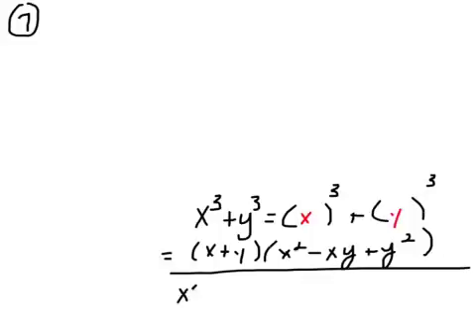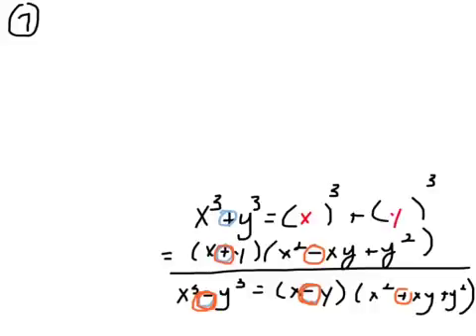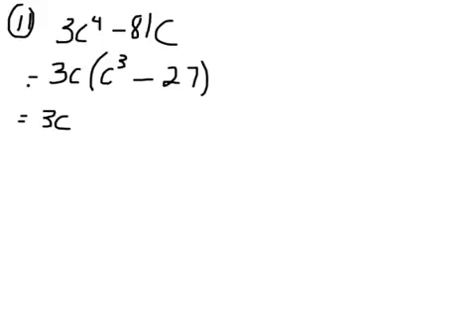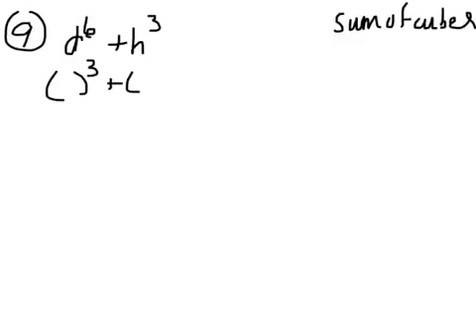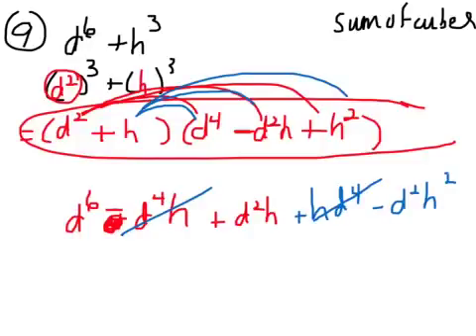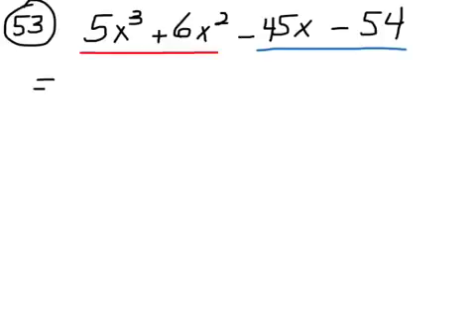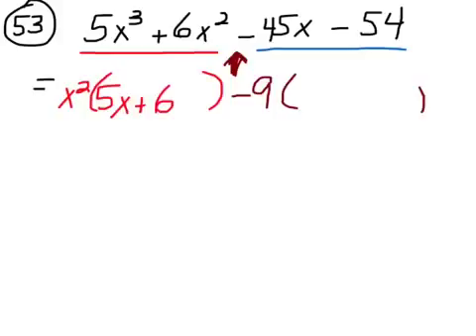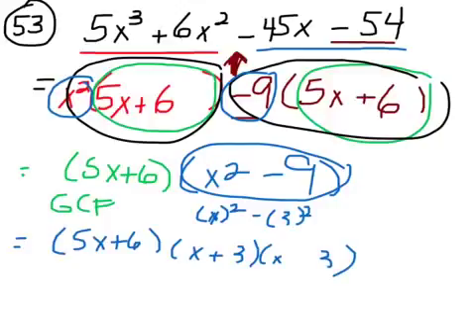Algebra 2 how problems That have cube factoring